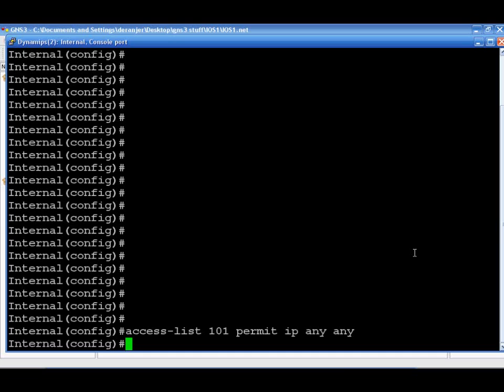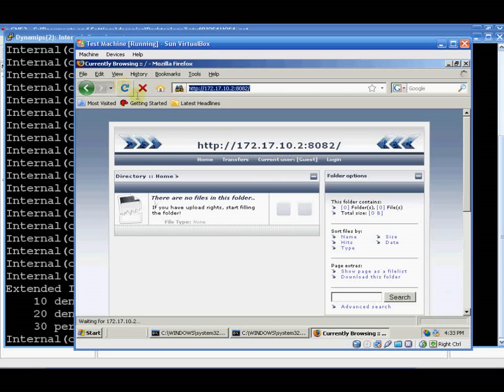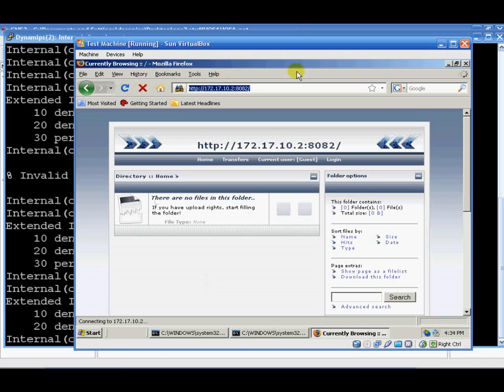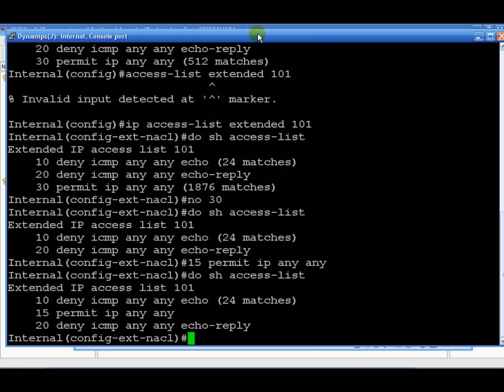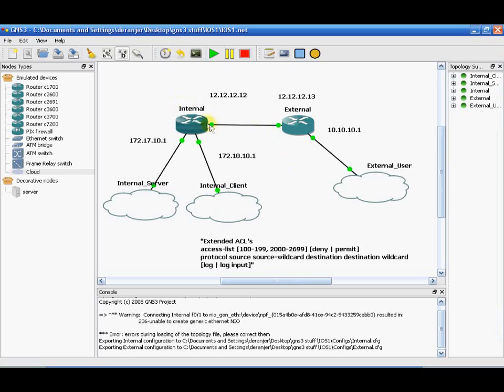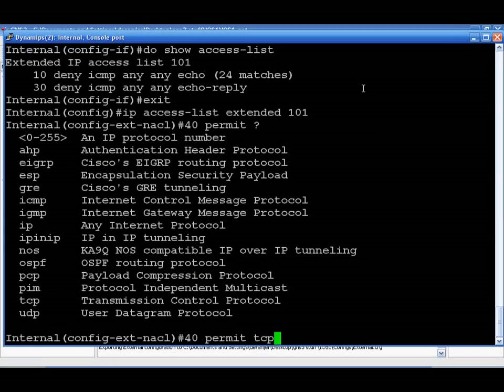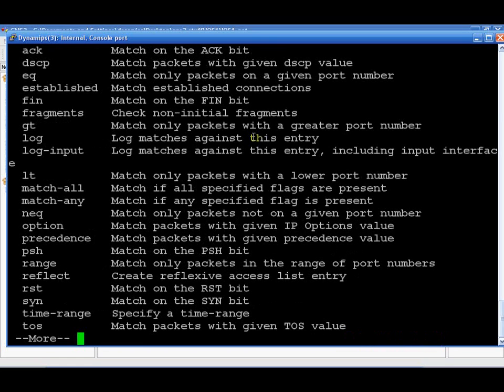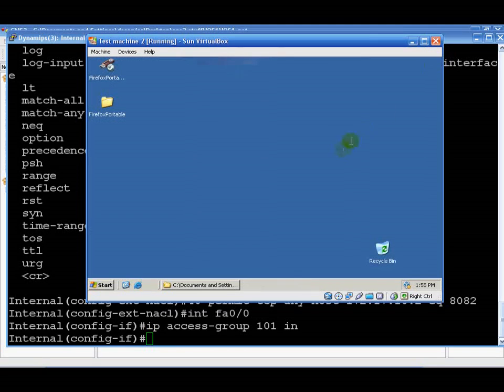Cisco Access Control Lists (Part 3)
Cisco 3725 routers,  covers more advanced network setups for ACL's.